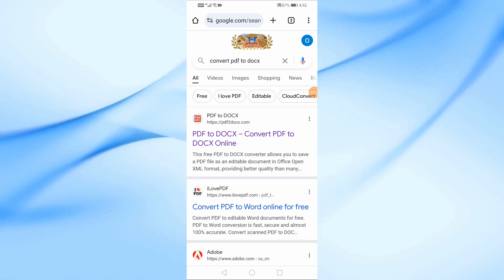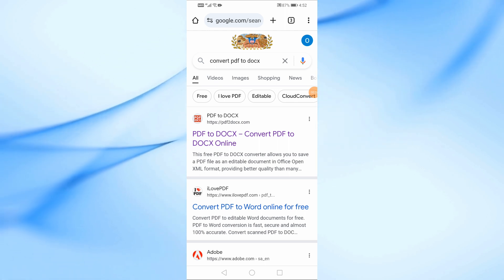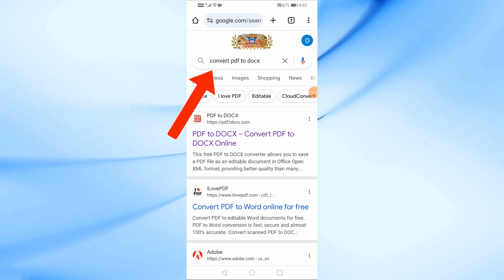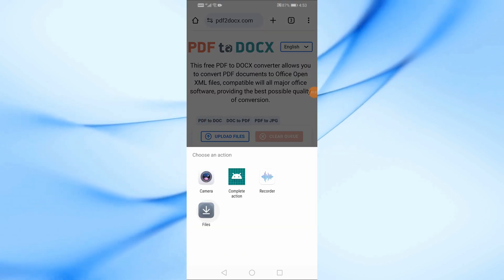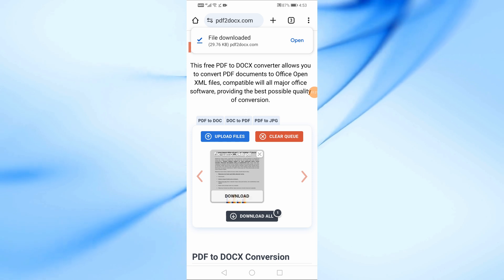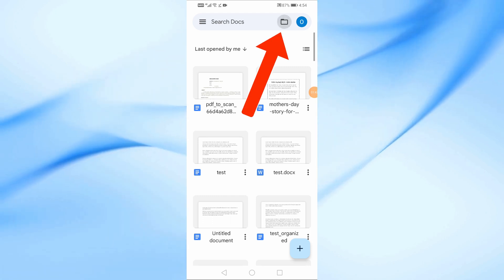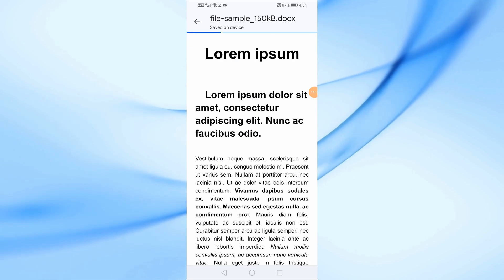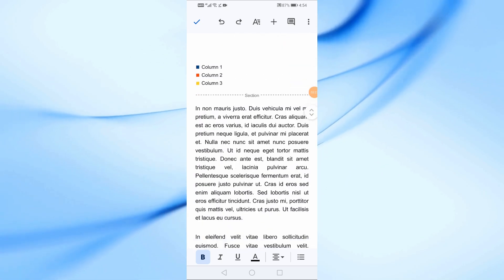How To Convert PDF To Google Docs in Mobile | Quick & Easy Tutorial!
In this video, I'll walk you through the simple process of converting a PDF file to Google Docs directly from your mobile device. No need for a computer—get your documents editable on the go! Whether you’re a student, professional, or anyone needing to make quick edits to a PDF, this step-by-step tutorial will show you how to do it fast and efficiently using just your phone.